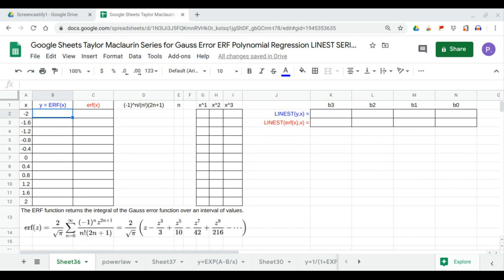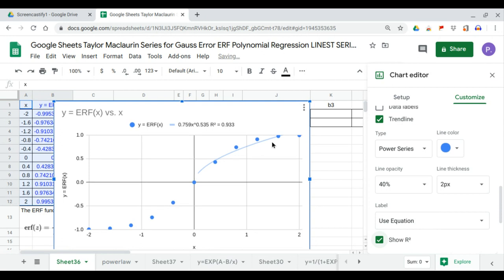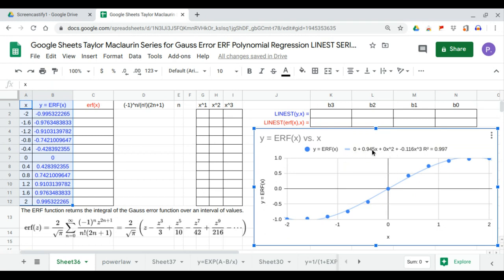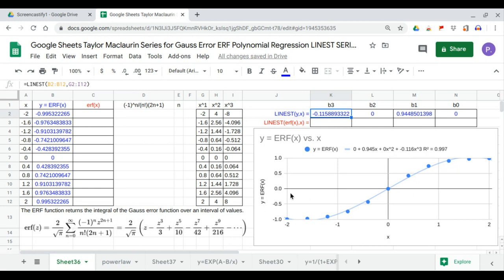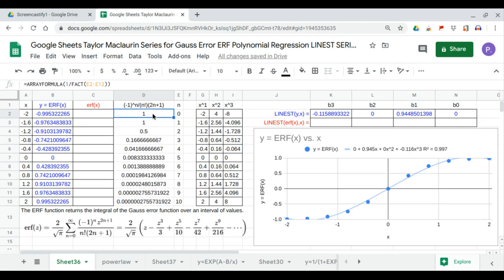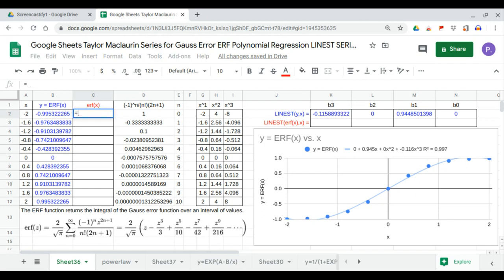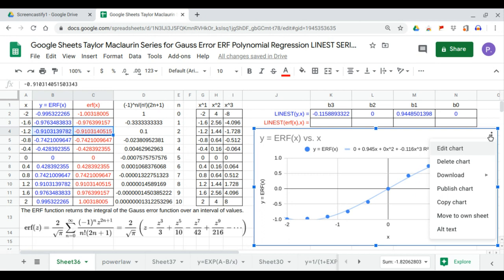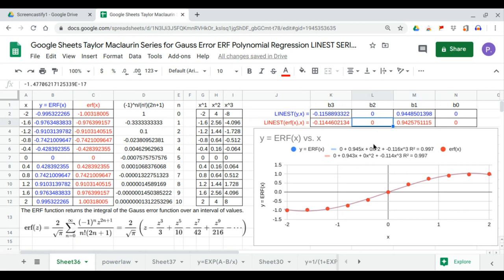Google Sheets Taylor Maclaurin Series for Gauss Error ERF Polynomial Regression LINEST SERIESSUM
This videos shows the use Google Sheets LINEST SERIESSUM to generate Taylor Maclaurin Series data set and regress Gauss Error ERF Function using Polynomial Regression.